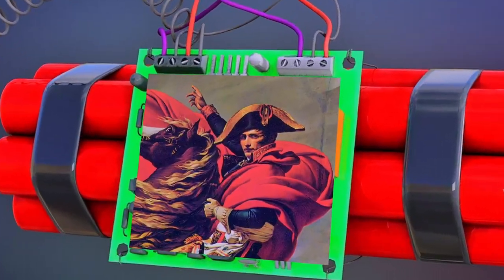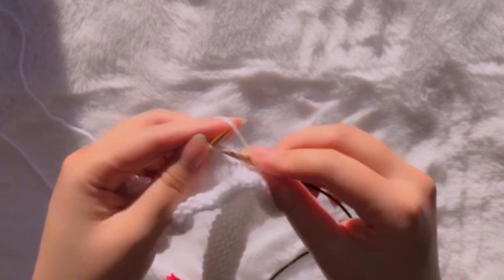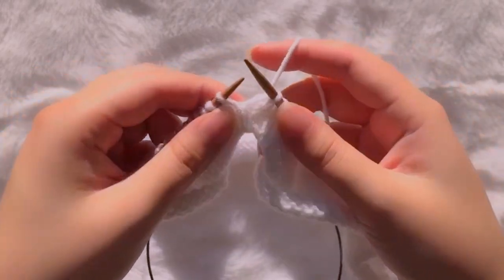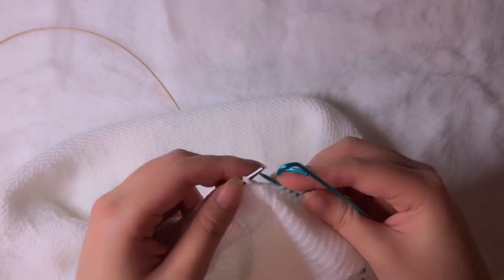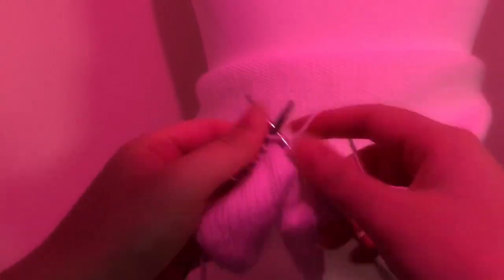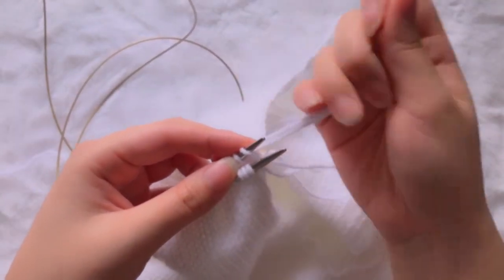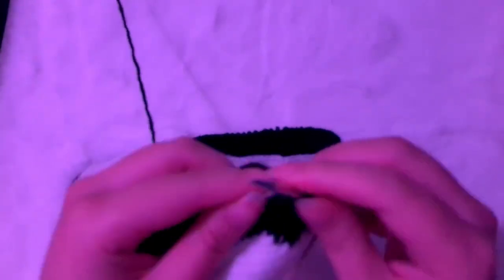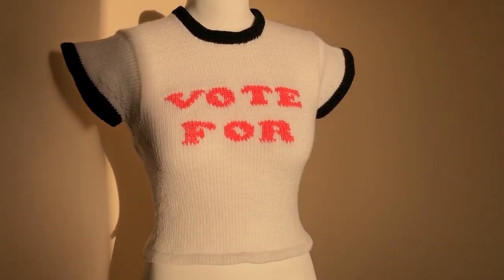Recreating Pieces from Film | Knitting the Vote for Pedro T-shirt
*NOTE For the kitchener stitch, repeat AFTER the first 2 starter stitches! My instruction note is a bit late, so it should have said repeat from 08:28.

00:00 Intro
00:58 Yarn & Color
01:56 Fit and Silhouette
03:04 The Hem
03:22 How to Knit a Folded Hem
03:48 Plot Twist!
04:48 The Back Panel
06:01 How to Make a Sloped Cast Off
06:50 Shaping the Neckline & the Front Panel
07:42 Horizontal Joining with the Kitchener Stitch
08:04 Kitchener Stitch Tutorial* (See description)
09:13 Sleeves
10:01 Contrast Hem Stretch Cast Off
10:13 Trial and Error
11:16 The Collar
11:35 The Duplicate Stitch vs Intarsia
12:42 Montage
13:02 Finale

The Vote for Pedro T-shirt from Napoleon Dynamite has been around for almost 2 decades, and well, it was about time that I got one too. HOWEVER, I decided to forego the internet copycats and knit my own version of Napoleon's shirt with the fit that I wanted.

This was the first full project in which I used the duplicate stitch instead of intarsia; the decision for which I explain more in detail.

So, if you’ve ever wanted to create or remake a favourite t-shirt, why not knit one yourself?